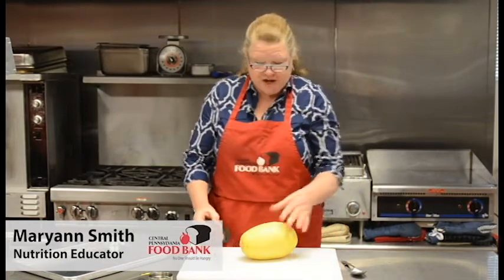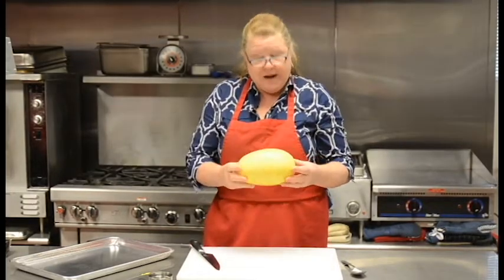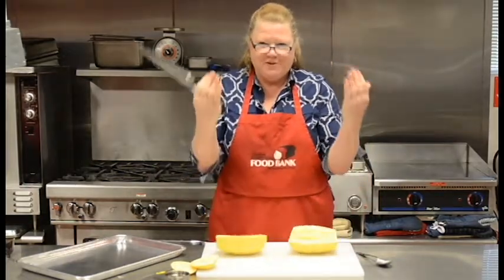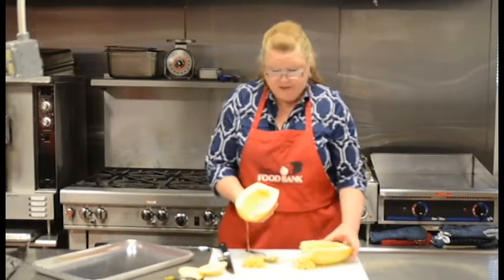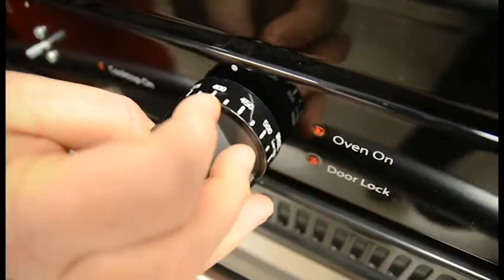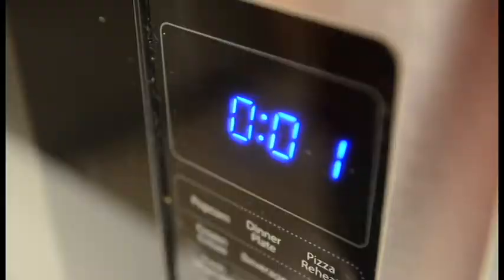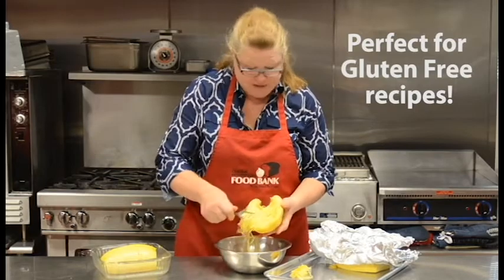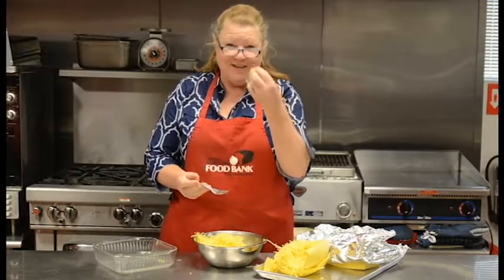How to Prepare Spaghetti Squash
A Nutrition Nugget with Maryann is a new "How to..." segment from the Central Pennsylvania Food Bank, that teaches you how to prepare unique food items.